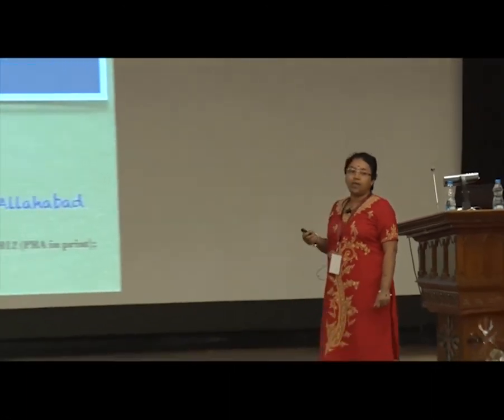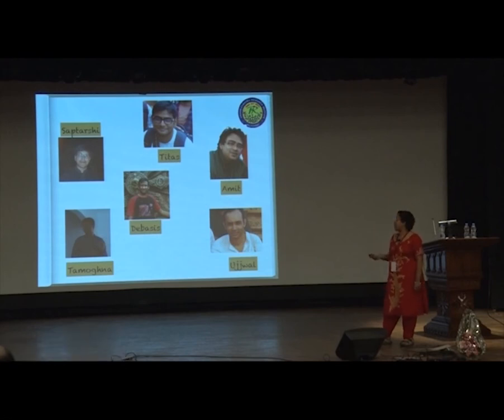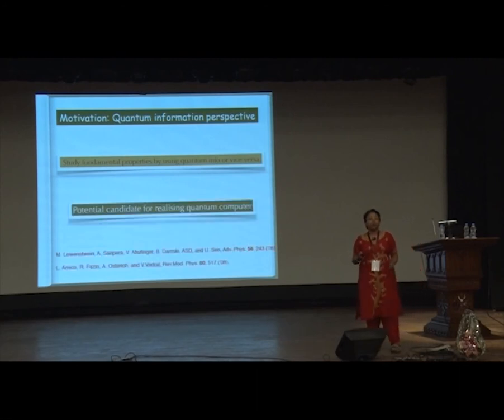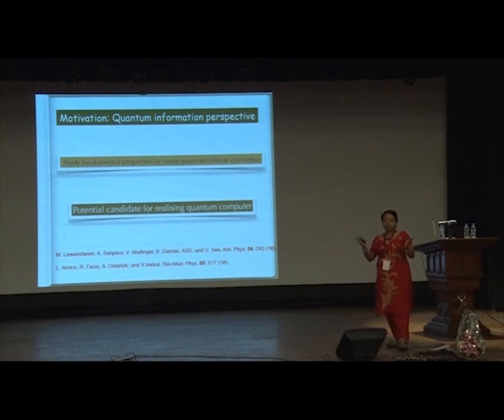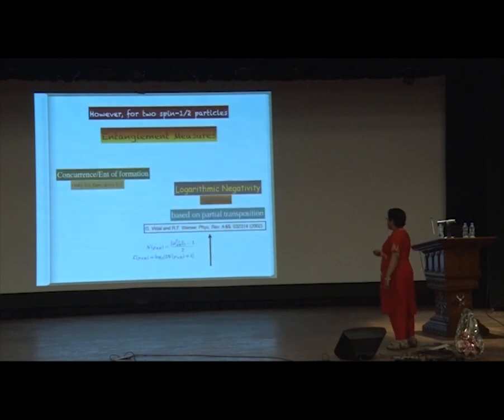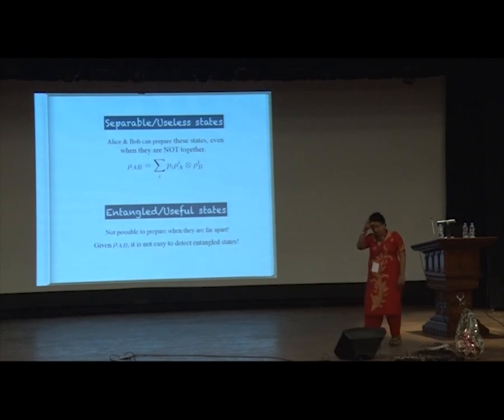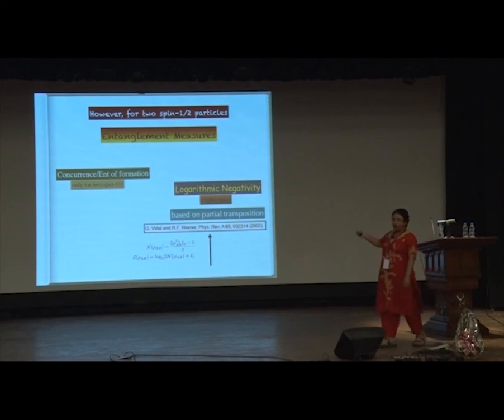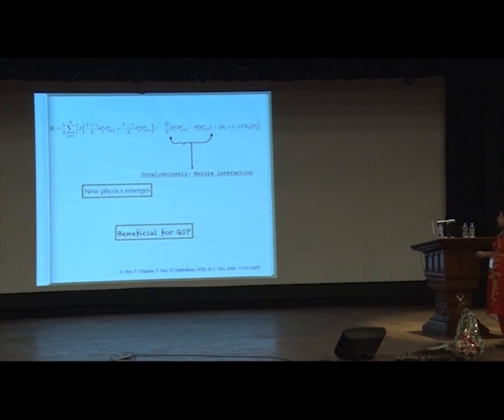Invited Talk by Prof. Aditi Sen De [Harish-Chandra Research Institute, Prayagraj (Allahabad)]